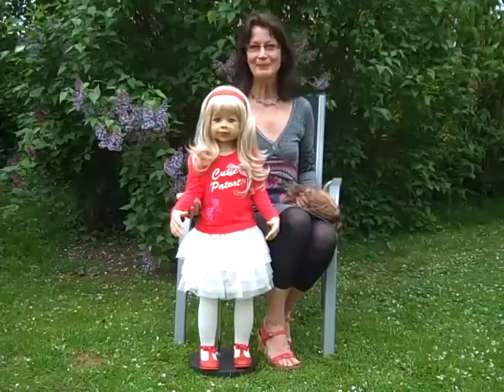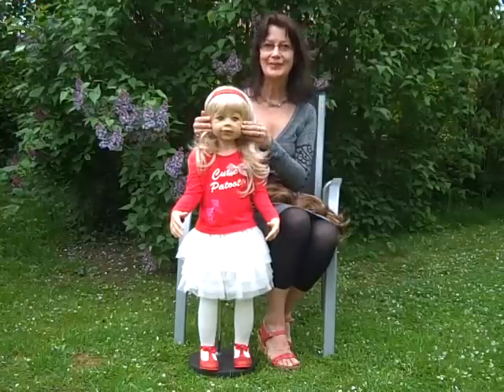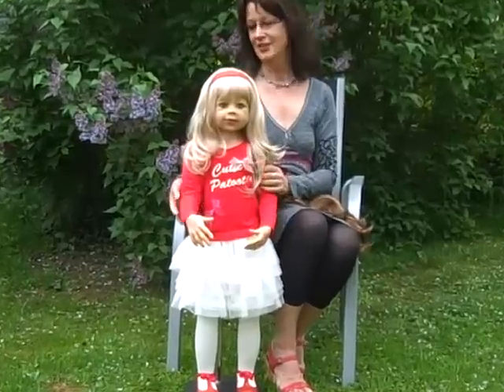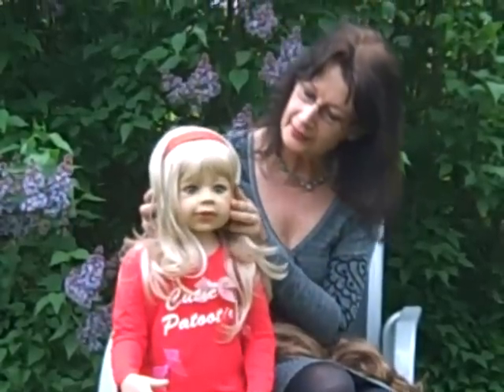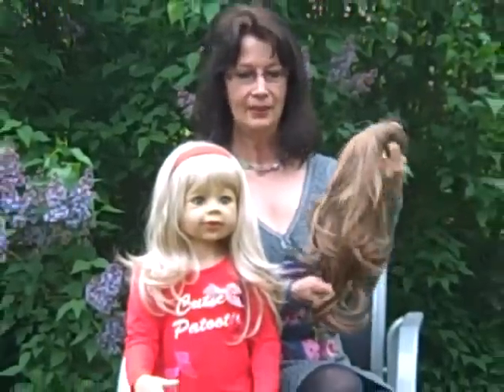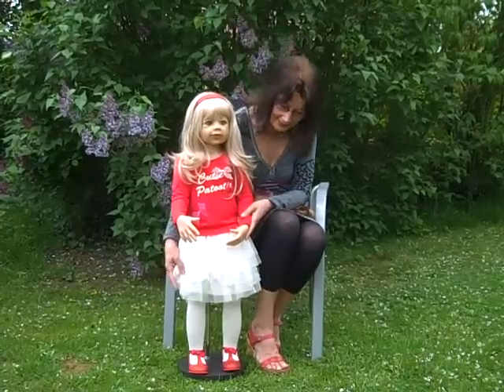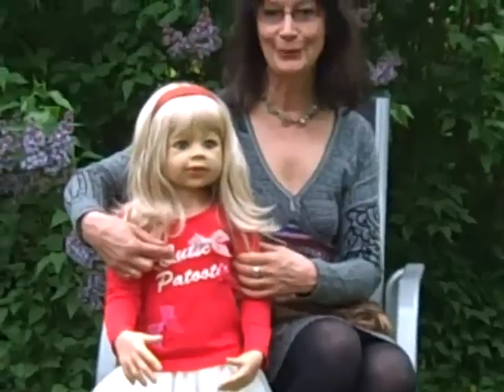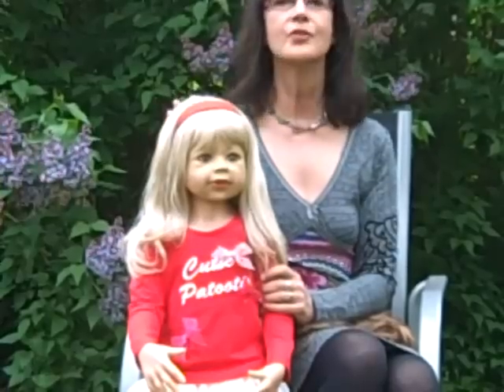Masterpiecedolls Cutie Patootie by Monika Levenig